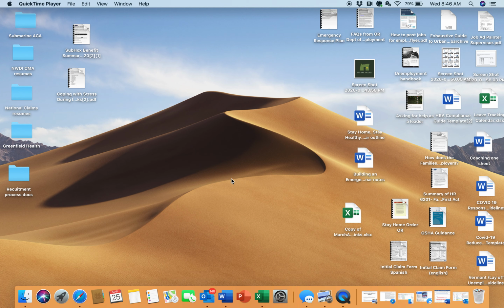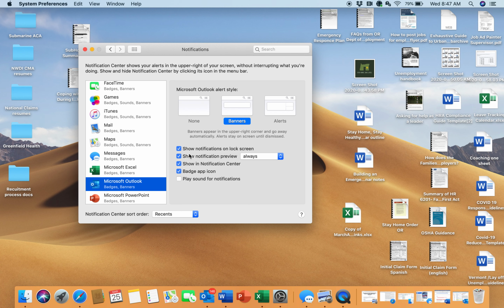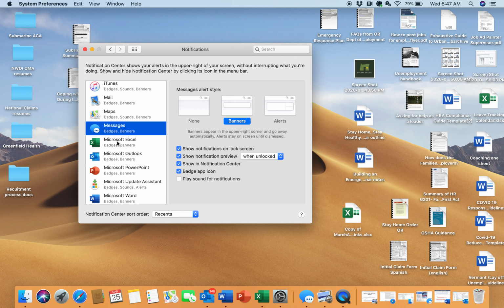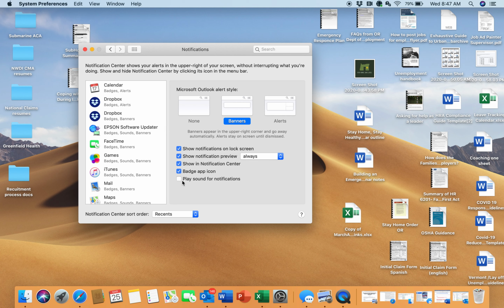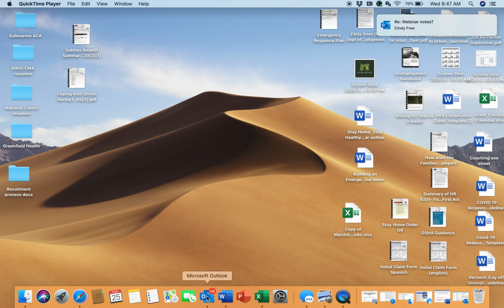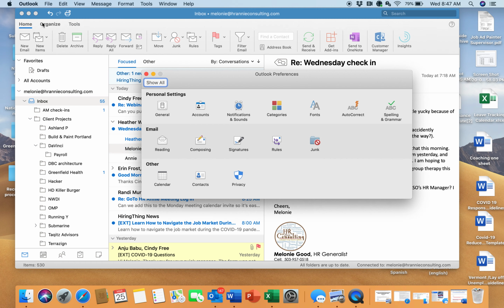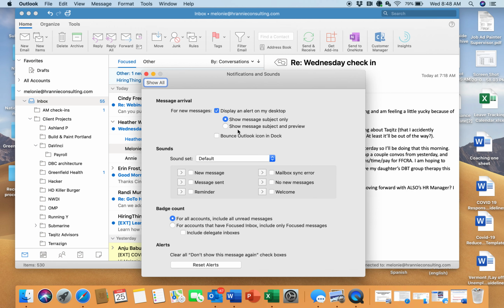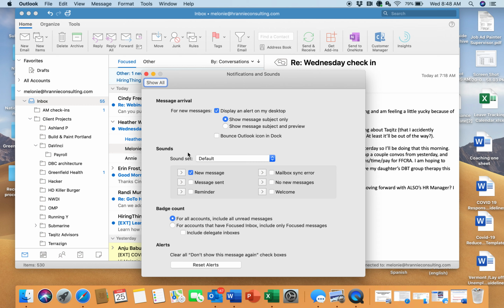Turning Off Sound Notification Sounds (Mac)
A quick tutorial on how to turn off notifications, including Outlook email notification sounds, on a Mac.

Now that many of us are conducting business via GoToMeeting and Zoom there's a greater need for control over when and how you receive notifications on your computer.